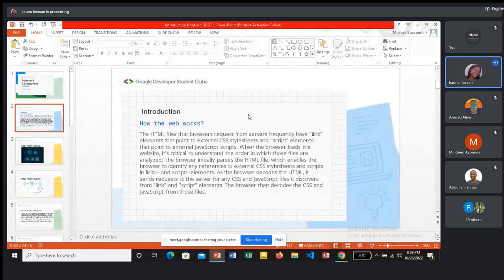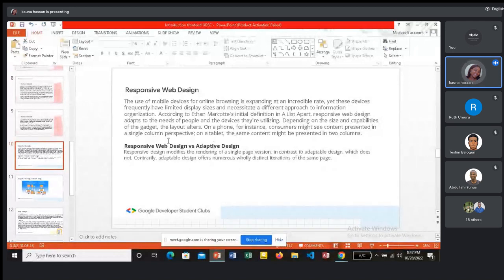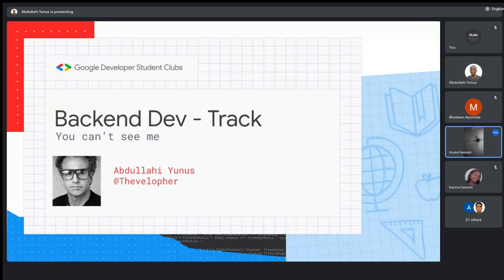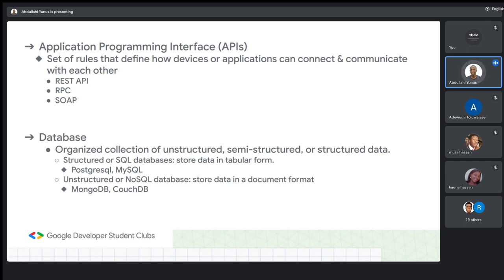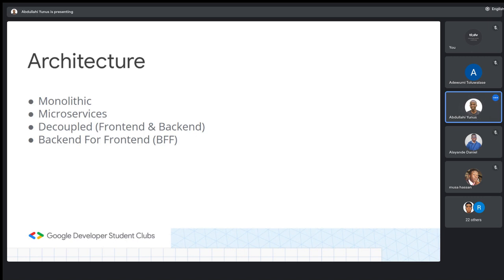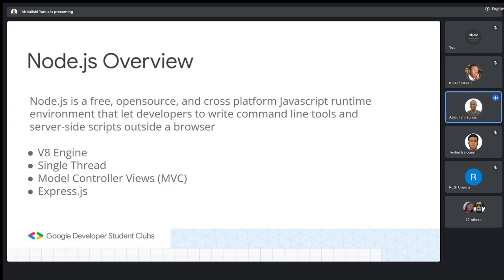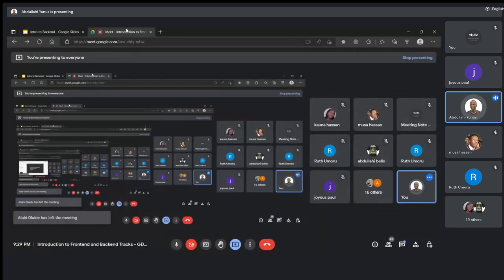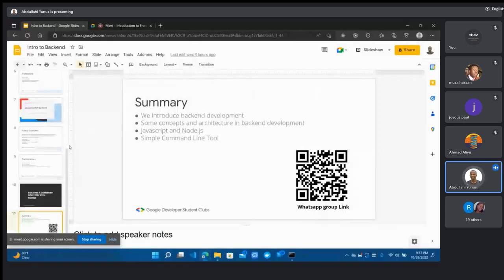Introduction to Web Development: An overview of Frontend and Backend Tracks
Info on the topics, structure, and classes of both frontend and backend tracks